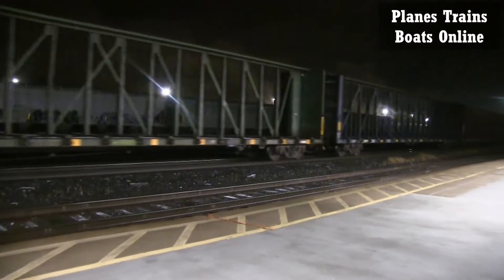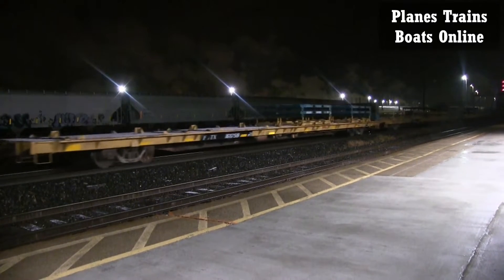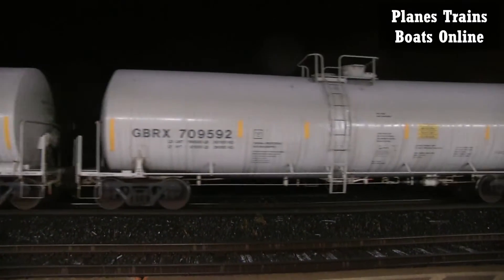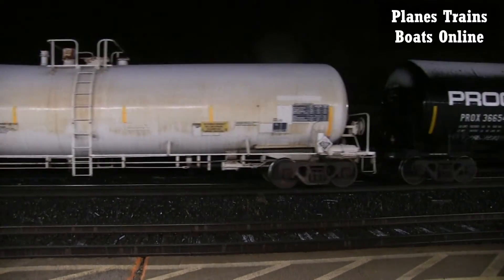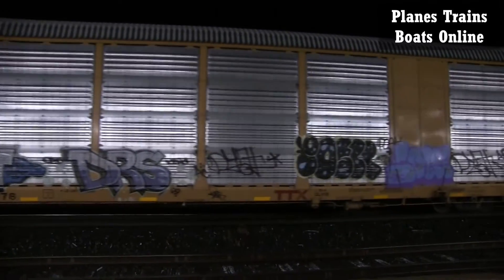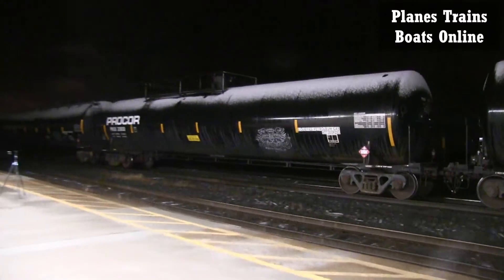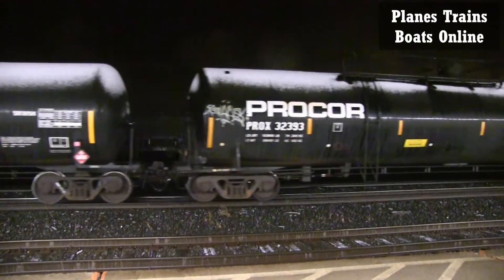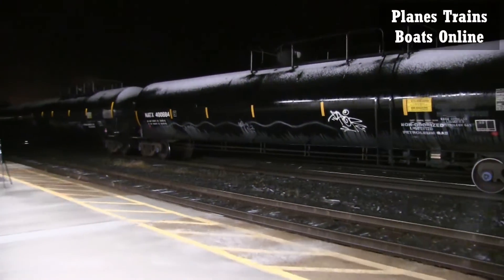CN A492 Manifest Train CN 2323 & CN 8925 Eastbound Strathroy Sub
CN A492 Manifest Train CN 2323 & CN 8925 Eastbound Strathroy Sub Nov 16 2022

Railfanning In Great Lakes region, mainly in Ontario, I am a big railfan. I get mostly Canadian National CN trains with the odd Canadian Pacific CP, Norfolk Southern, BNSF, Union Pacific, Kansas City Southern, Ontario Southland, and a few others.